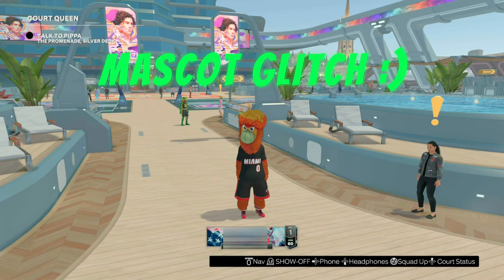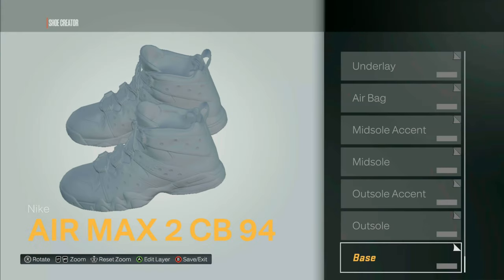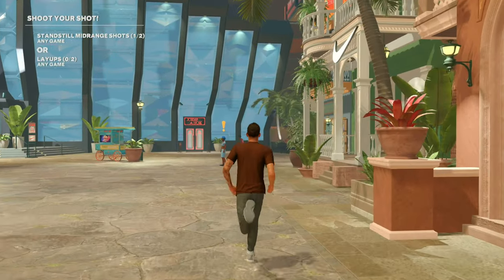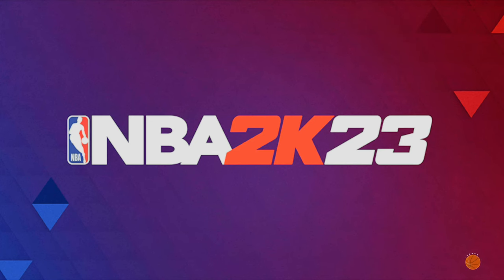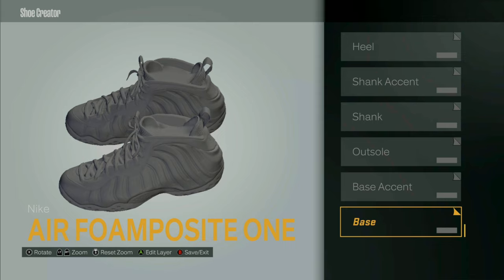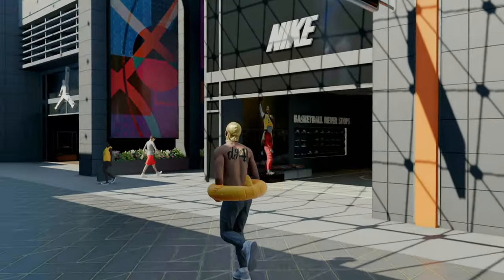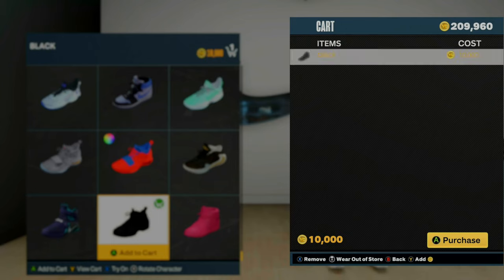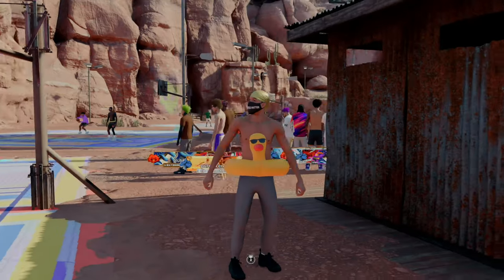*NEW* NBA 2K23 FREE UNLIMITED SHOE GLITCH! HOW TO GET FREE SHOES IN 2K23! FREE CLOTHES GLITCH 2K23!